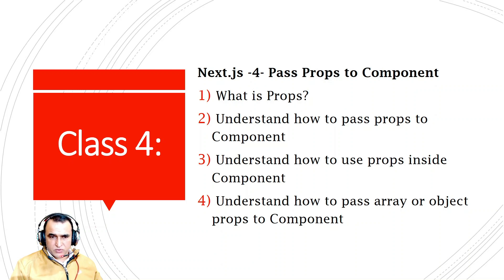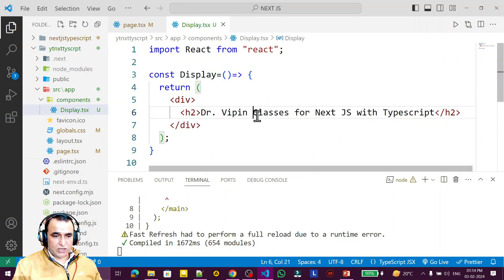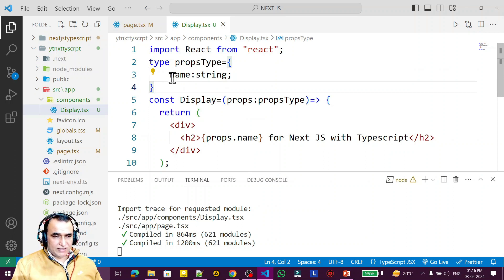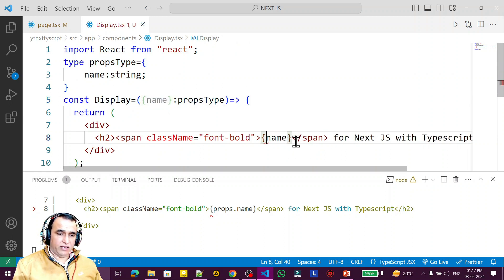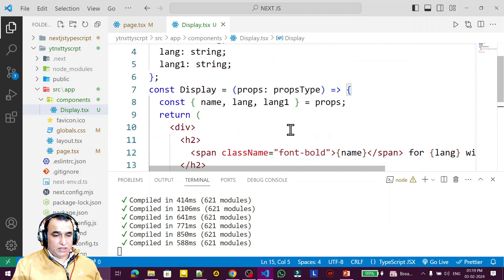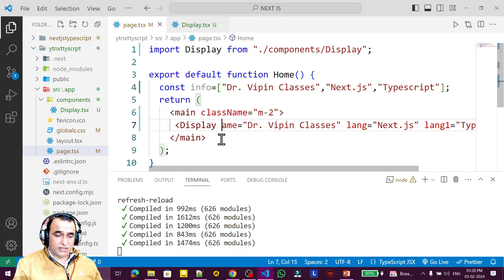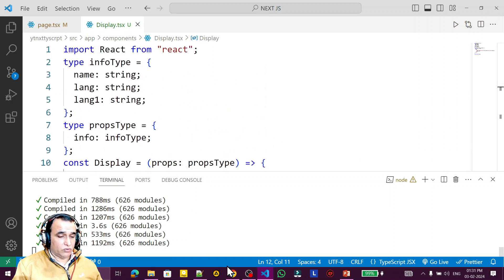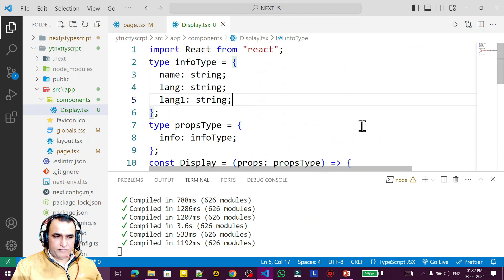Pass Props to Component Next.js Typescript | Next.js 14 Tutorial -4 | Dr Vipin Classes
How to pass Props to Components in Next.js

props in nextjs
next.js props
next.js pass props to components
next.js variable as a props
next.js array as a props
next.js object as a props